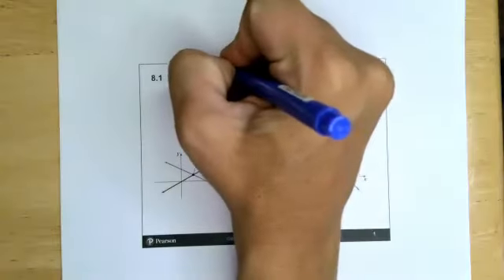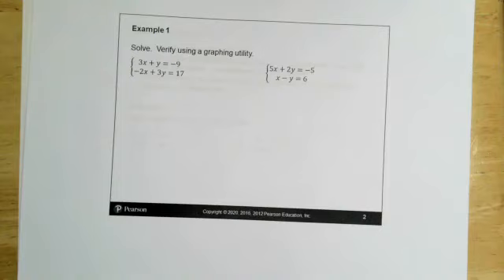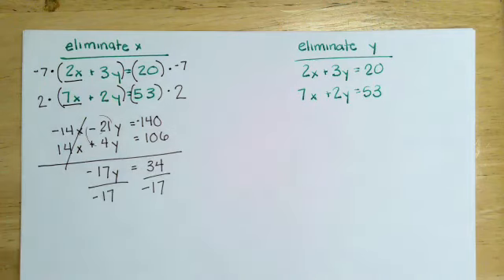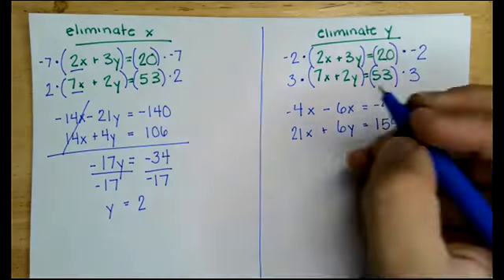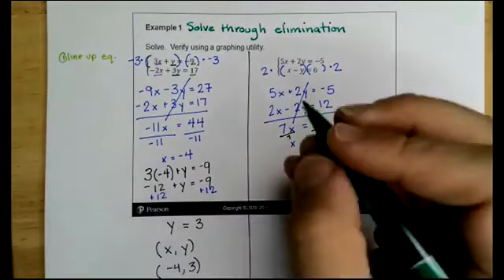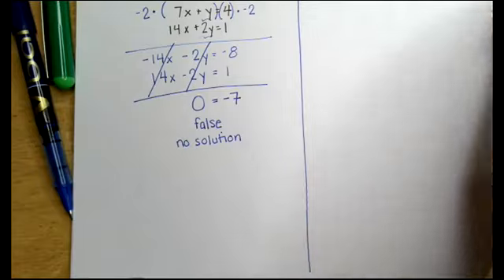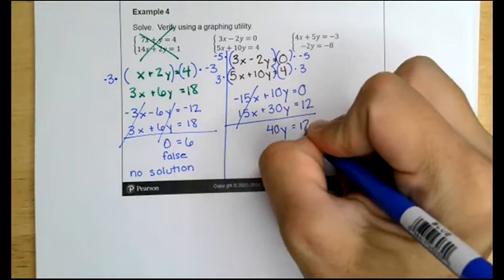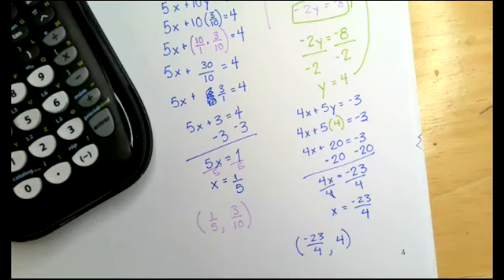8.1 | Systems of Linear Equations | Unit 3 | College Algebra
Solutions for systems of linear equations
Solving via elimination
Identifying no solution
Identifying infinite solutions